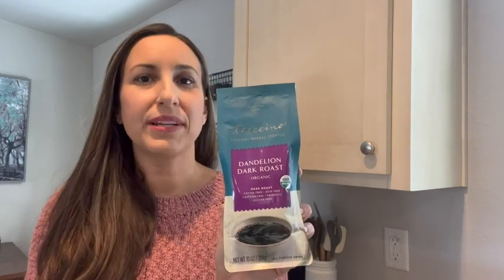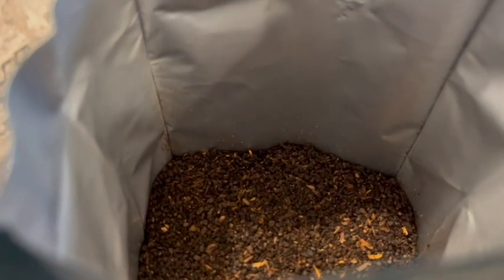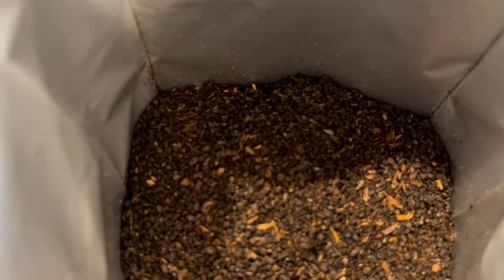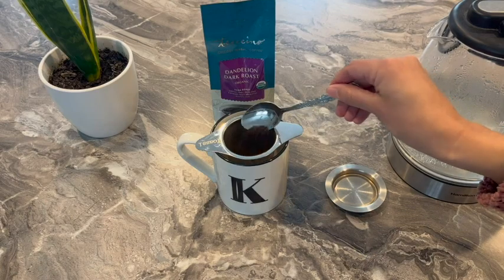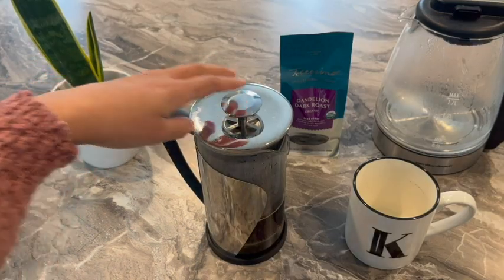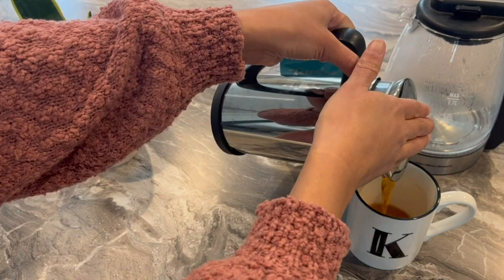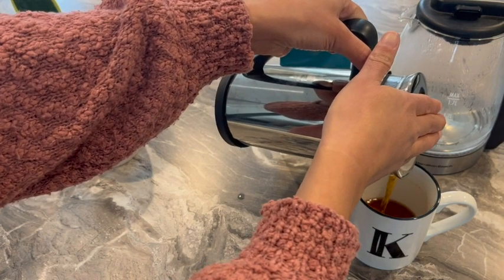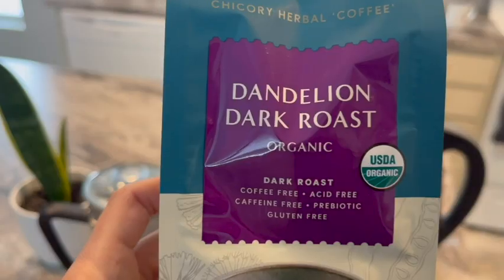Teeccino Coffee Alternative Drink | Our Point Of View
Check Our New Website For Amazing Deals!

#1 BRAND OF COFFEE ALTERNATIVES: Experience the rich, bold flavor & health benefits of roasted dandelion root. Enjoy dark roasted coffee flavor from roasted ramón seeds & chicory. Discover 9 delicious gluten-free Teeccino dandelion blends
ENERGY BOOST THAT'S CAFFEINE FREE: Get natural energy from nutrients, not stimulants. Better than decaf, it’s nocaf! Delicious any time of day or night, Teeccino is the perfect choice after meals and in the evening because it won’t interfere with sleep and it promotes good digestion
BETTER THAN LOW ACID COFFEE: Teeccino is naturally acid free so it won’t disturb your digestion. Replace highly acidic decaf coffee – which still has caffeine – with a healthy coffee alternative with no artificial flavors, chemicals, MSG, or preservatives. Non-GMO, organic herbs
PREBIOTICS SUPPORT GUT HEALTH & IMMUNITY: Inulin from dandelion & chicory roots is a prebiotic soluble fiber that nourishes probiotics and helps restore gut health & regularity. Support your microbiome with more than 650mg of inulin per serving that naturally extracts during brewing
BREW TEECCINO LIKE COFFEE: Our all-purpose-grind brews in any kind of coffee maker. Add creamer & sweetener to your taste preference. Delicious hot or iced! Quit coffee painlessly by blending with Teeccino & gradually weening off of caffeine over 2 weeks